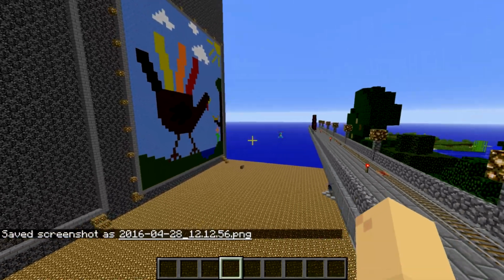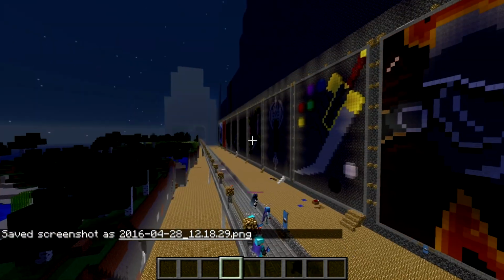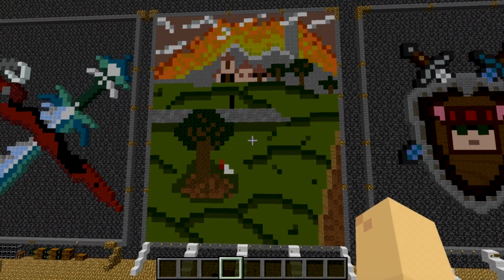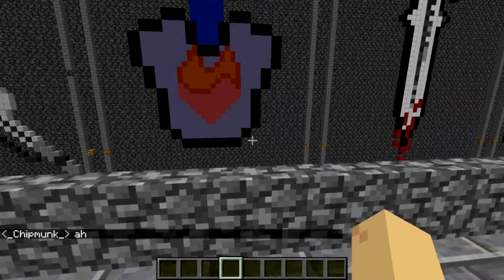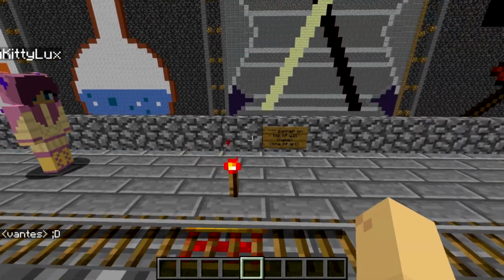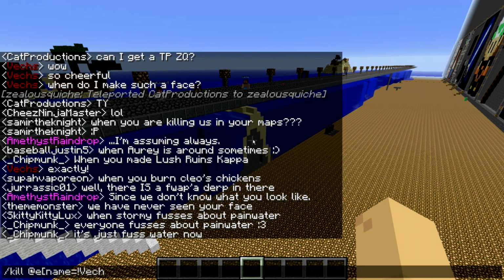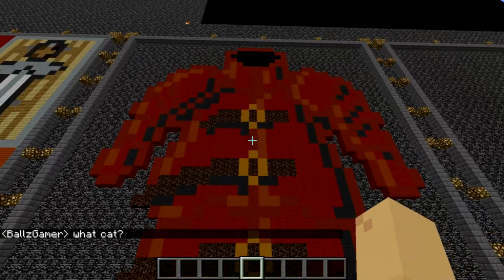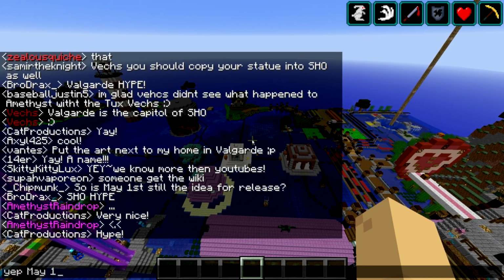SHO Pixel Art Submissions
Music providers:
Big Giant Circles